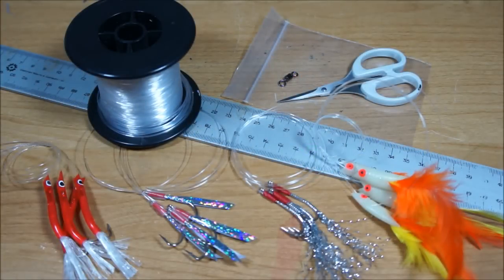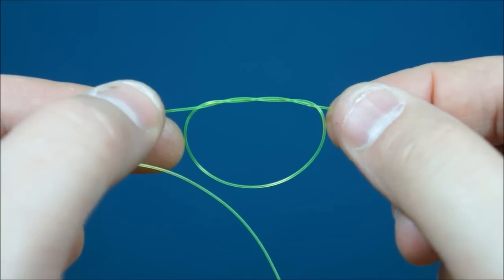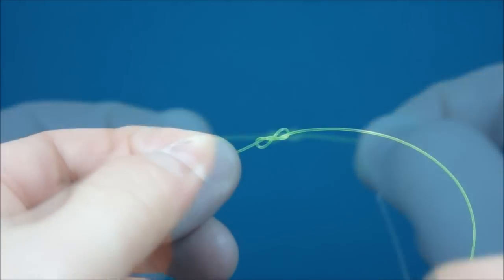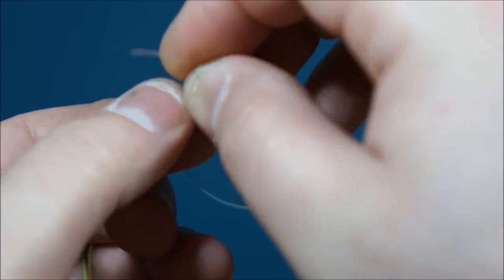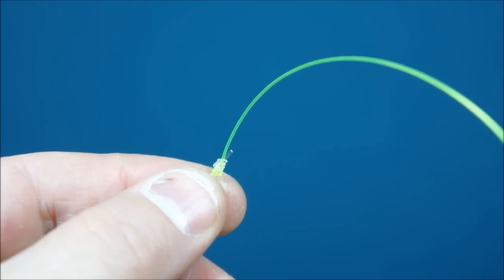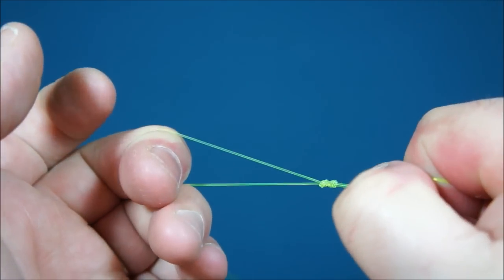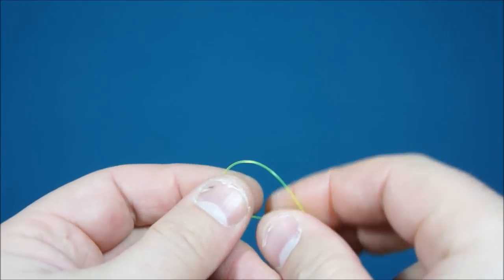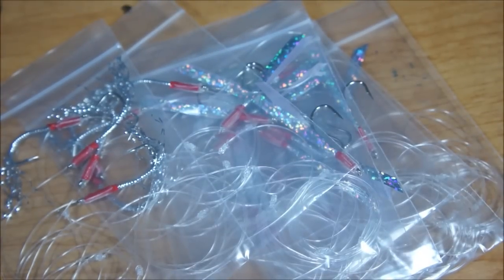Assembling A Mackerel Feather Rig for Sea Fishing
Assembling a mackerel feather rig